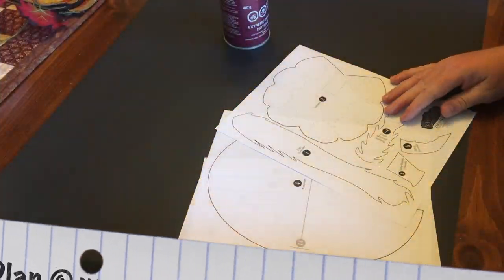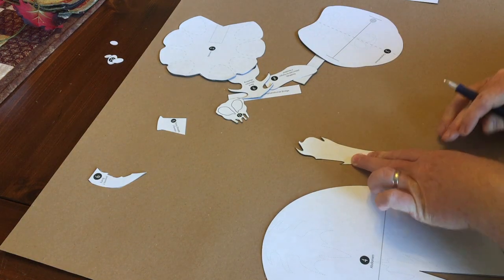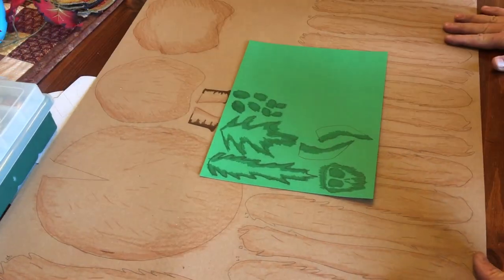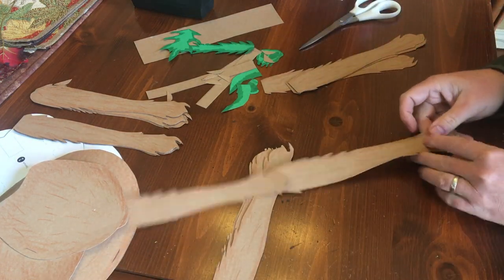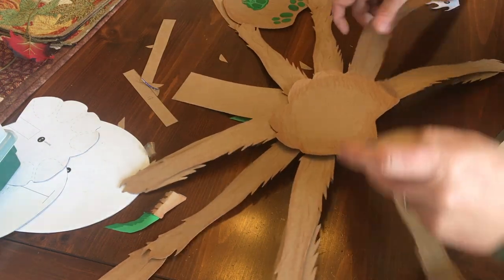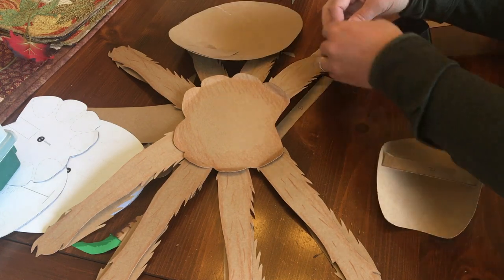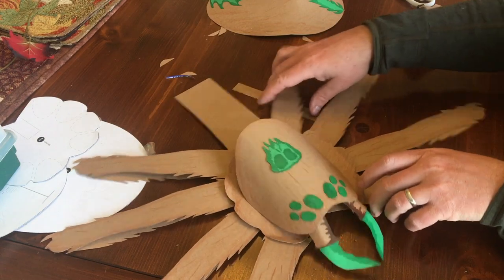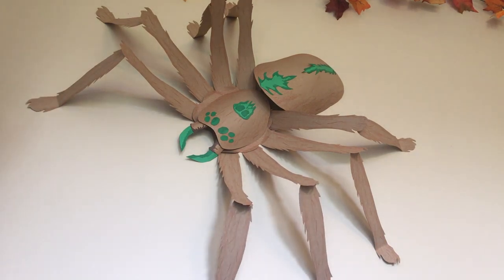Papercraft Tarantula: Build a fun and easy Halloween decoration!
Using an easy to follow plan, build a fantastic Halloween decoration.  Using your imagination this can be customized to your hearts desire to create a whole army of great spiders!